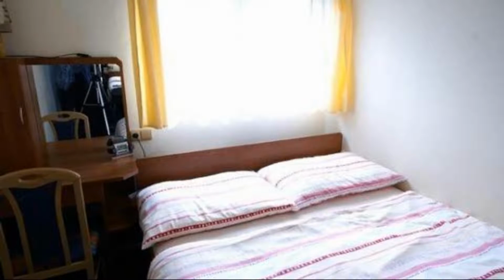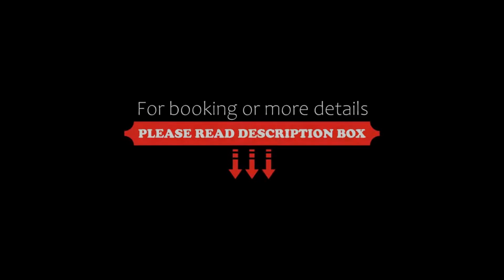Hotel Holzbecher, Česká Skalice, Poland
About Property:
The Holzbecher Hotel is situated in the idyllic village of Zlič 4 km from the popular swimming pond Rozkoš. It offers cosy accommodation complete with free Wi-Fi surrounded by the picturesque Babička Valley. The historic Ratibořice Castle lies just 500 m from the house.
The on-site à la carte restaurant serves home-made Czech dishes in an intimate atmosphere. In the lush garden there are barbecue facilities, a swimming pool, and a playground.
Each of the rooms a...
Property Type: Hotel
Address: Zlič 42, Česká Skalice, 552 03, Czech Republic
Searching For
1. Hotel Holzbecher - Česká Skalice - Poland
2. Hotel Holzbecher - Česká Skalice - Poland Address
3. Hotel Holzbecher - Česká Skalice - Poland Rooms
4. Hotel Holzbecher - Česká Skalice - Poland Amenities
5. Hotel Holzbecher - Česká Skalice - Poland Offers and Deals
Audio Credit:
Track Title: Subway Dreams
Artist: Dan Henig